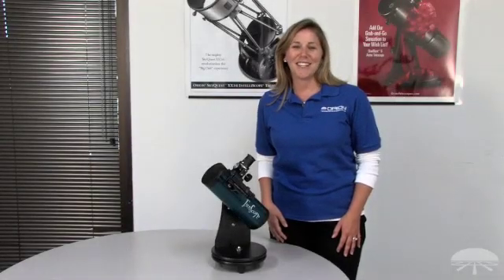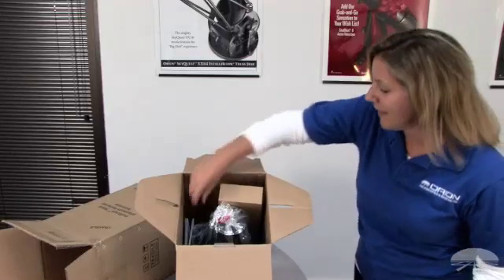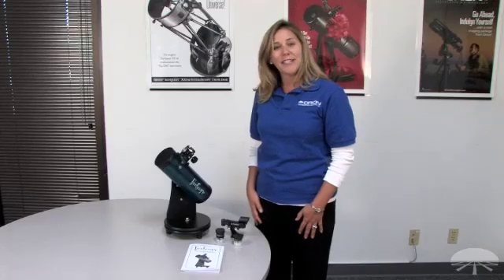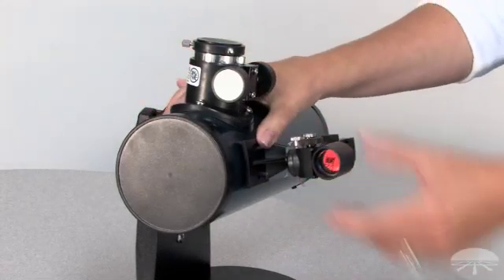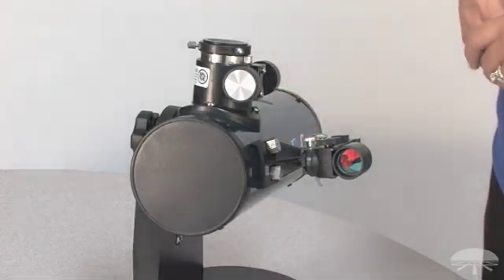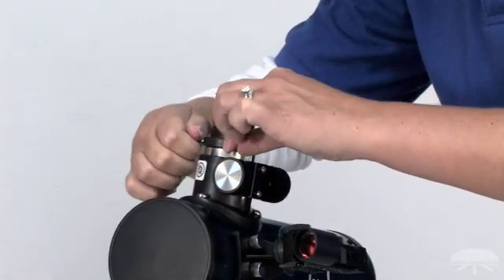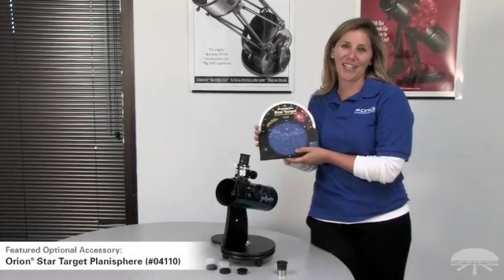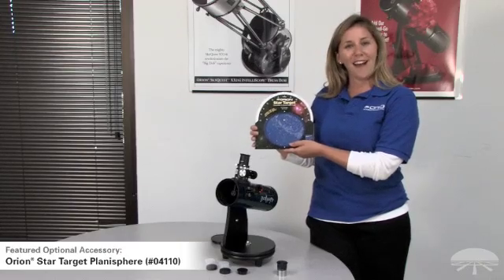How To Assemble the FunScope 76mm Reflector Telescope - Orion Telescopes & Binoculars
A great first telescope for kids and families to "test the waters" of stargazing at an affordable price.

Para nuestros clientes españoles
Per i nostri clienti italiani

The FunScope is a great first telescope for kids and young adults who show an interest in space and astronomy. FunScope is a real reflecting telescope with a 76mm (3") diameter polished spherical mirror which allows you to capture 60% more light than a typical 60mm beginner's telescope. More light gathered means the FunScope will provide views of the cosmos that are brighter and clearer than views in smaller diameter telescopes.

Unlike many beginner-level telescopes you might find at department stores, the FunScope comes equipped with a host of useful accessories and features so you can start having stargazing fun right away.

The FunScope's tabletop mount arrives pre-assembled in the box so you don't have to worry about assembly. The tabletop base provides a sturdy and compact foundation for the telescope with smooth motion in altitude (up and down) and azimuth (left and right) axes. If there isn't a table located where you want to use the pint-sized reflector telescope, the entire FunScope assembly can be mounted onto a tripod equipped with a 3/8" or 1/4"-20 threaded post since the FunScope features a built-in 3/8" tripod adapter and included 1/4"-20 threaded bushing. (Tripods sold separately.)

This video provides an overview of the features of the FunScope 76mm Reflector Telescope.
We offer many other Reflector Telescopes, several of which are described in these videos:

US and Canadian customers - View our complete selection of Reflector Telescopes
Pour nos clients français – Affichez notre sélection complète de réflecteurs Télescopes
Für unsere deutschen Kunden – Sehen Sie unsere komplette Auswahl der Spiegelteleskope